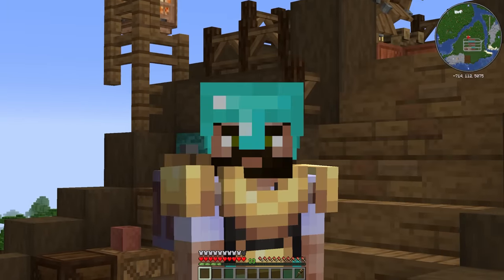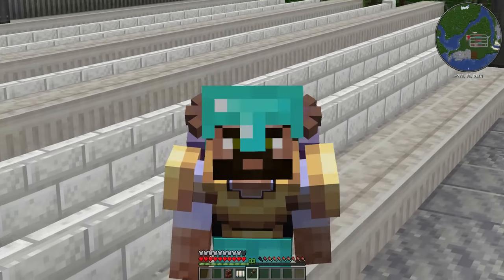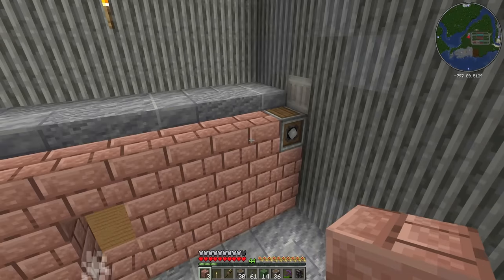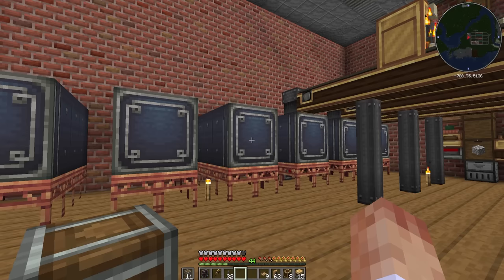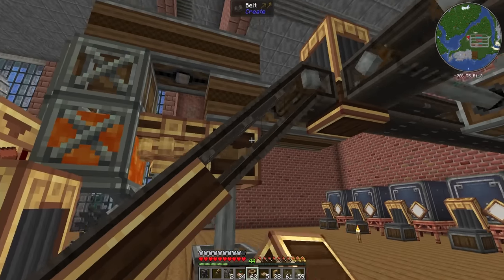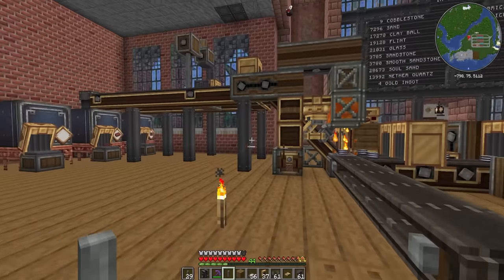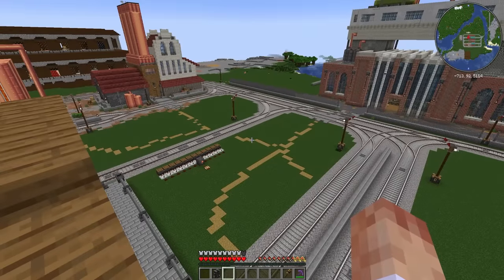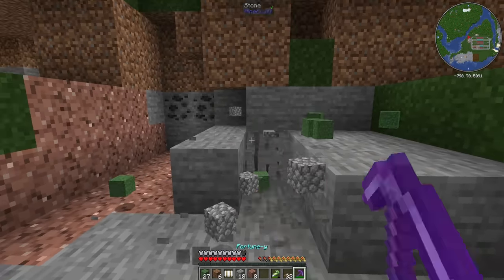I built a MEGA BLOCK FACTORY in Minecraft Create Mod!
Sand farm, clay farm, brick production, automated quartz, gold farm, renewable terracotta and MORE get crammed into a giant factory in this episode, as I try to automate some of the more frequent blocks I use - it's about time! We also pay a visit to our good friend @foxynotail to get some inspiration for delivery networks, among some other shennanigans!

- and come join us on the community server via discord!

Music
A playlist of music used in all my videos over the years!